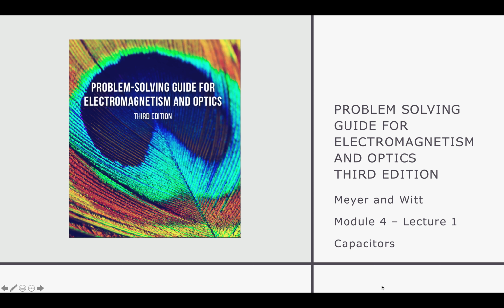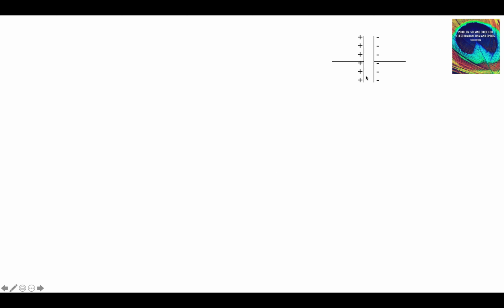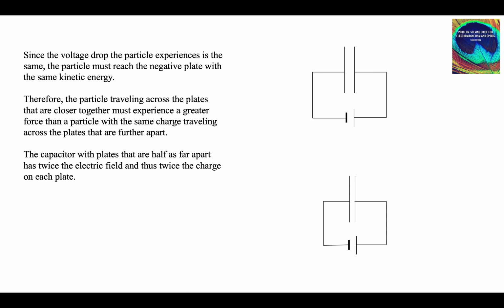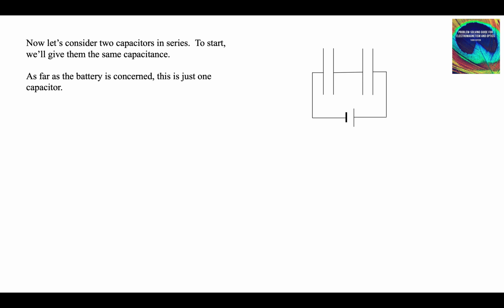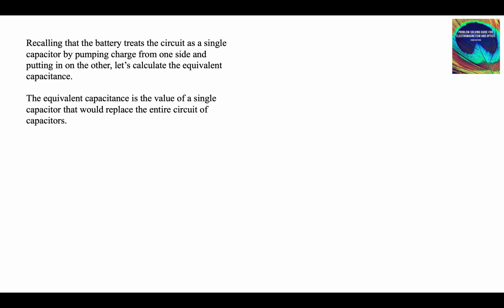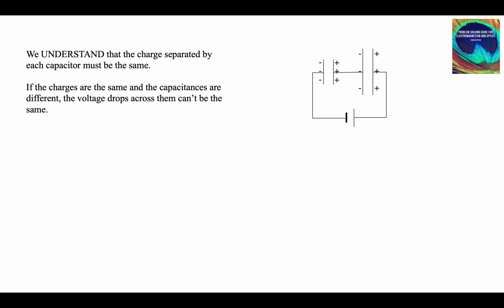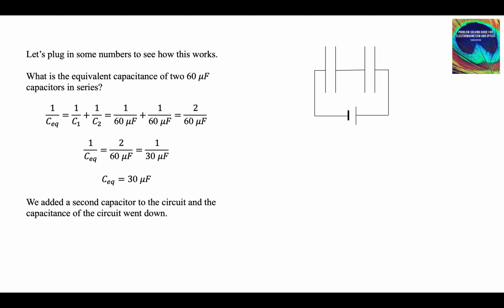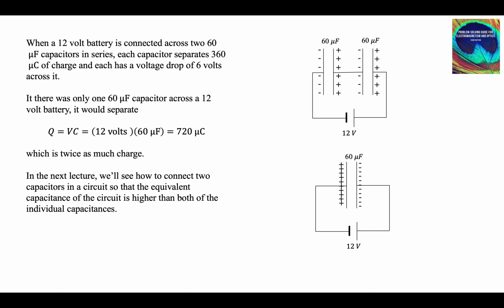PSwEO Module 4, Lecture 1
This is lecture 1 of Module 4 in the book, "Problem.Solving Guide for Electromagnetism and Optics." The subject is, "capacitors."